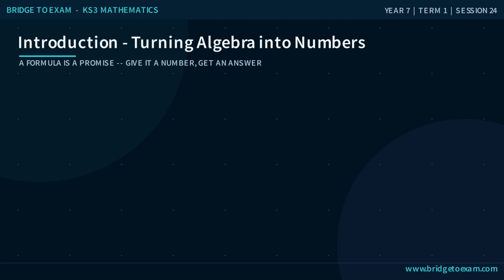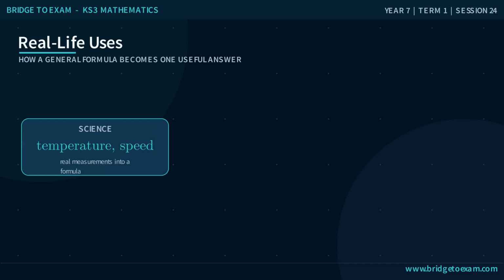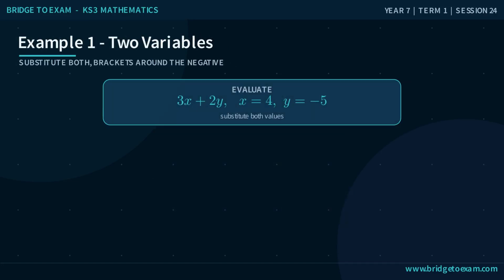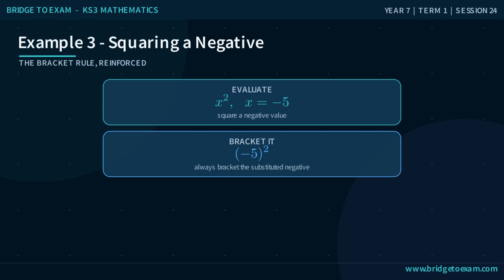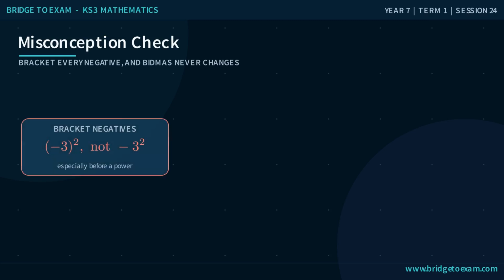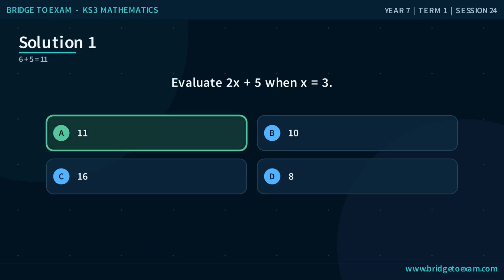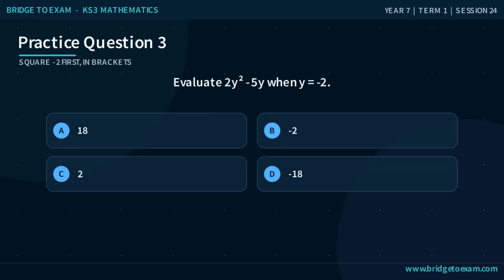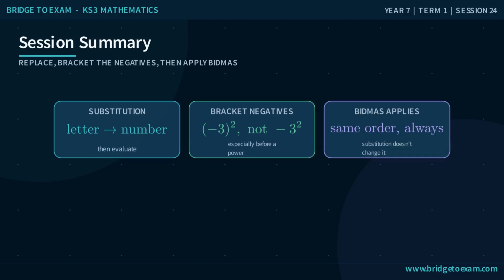Substituting into Expressions | Year 7 Maths | Session 24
"Learn how to substitute into expressions in this clear Year 7 Maths lesson for KS3 students. Session 24 explains the key ideas through friendly teaching, animated visual examples and complete step-by-step solutions.

What you will learn:
• Substitute given numerical values into an algebraic expression.
• Evaluate the resulting calculation using the order of operations.
• Substitute negative values correctly, using brackets to avoid sign errors.